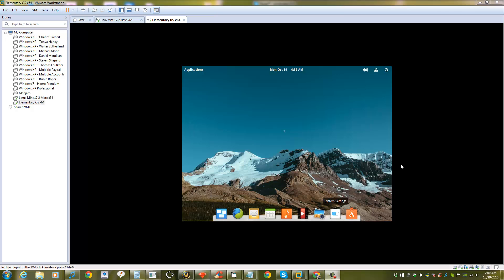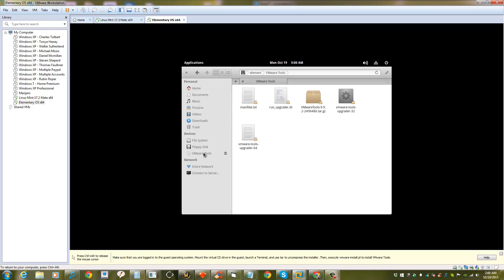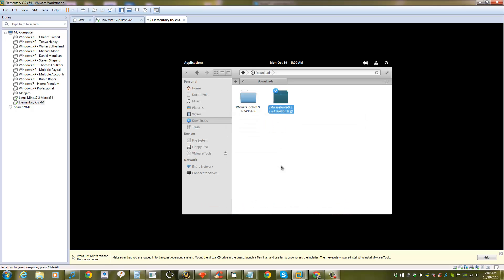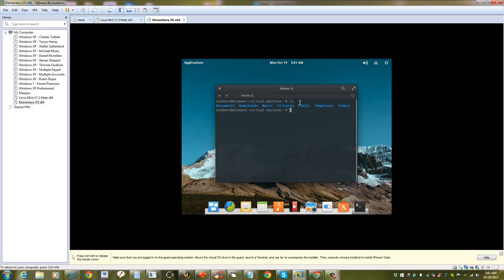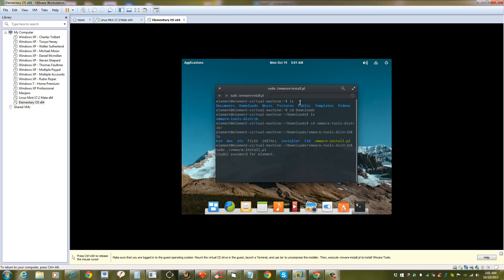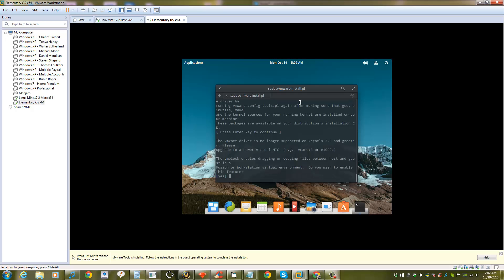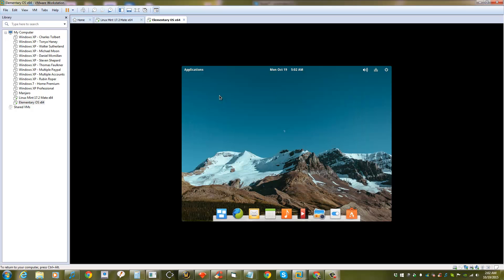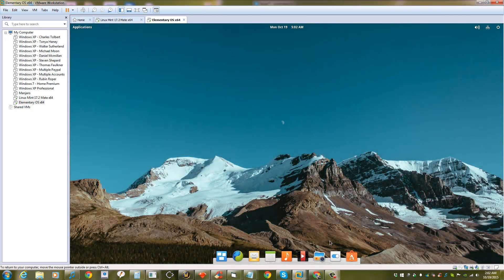Install vmware tools on elementary OS freya full screen solution